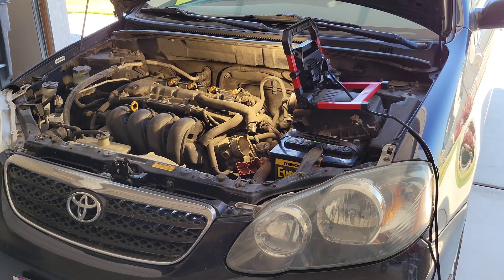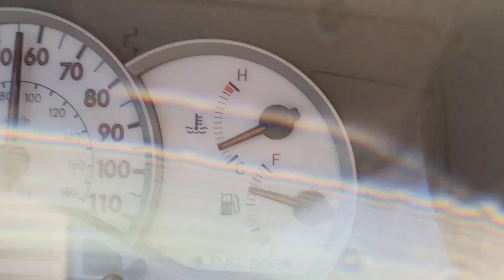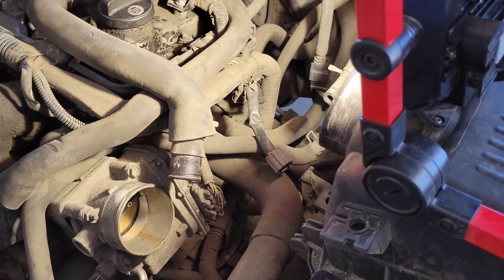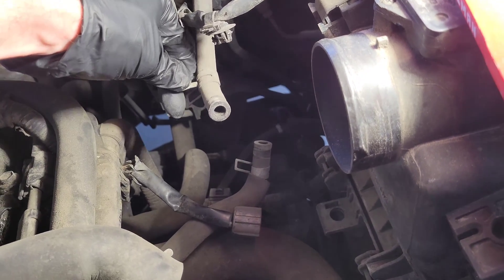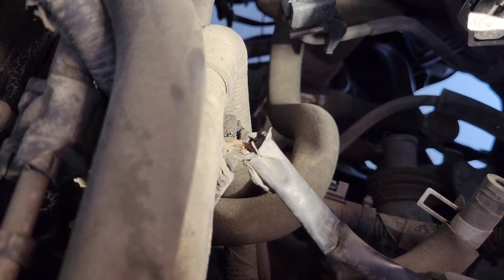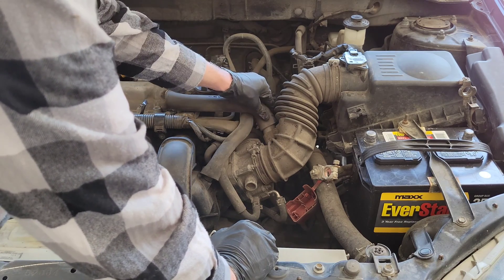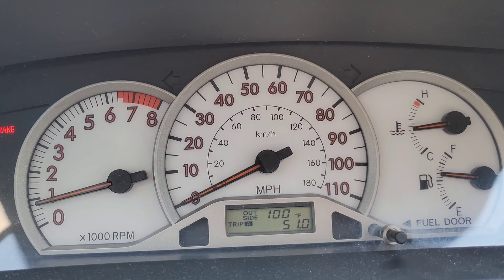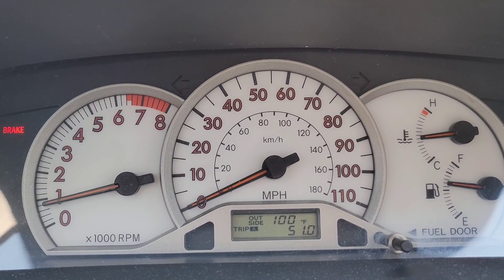Temperature Gauge Going Up And Down Randomly Fixed - ECT Sensor Wire Harness - Toyota Corolla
In this video we take a look at why the temperature gauge in my 2006 Toyota Corolla is sporadically bouncing all over the place and going up and down quickly. We were also having acceleration issues with the car jerking when I stepped on the gas pedal and let off of it, and the ac stopped working and was blowing warm air! The most likely issue is the ECT sensor ( Coolant Temperature Sensor or Water Temperature Sensor) or the wire harness connected to it. Other causes of temp. gauge issues could be the thermostat, water pump, or something else to do with the coolant system. In this case it is the wire harness and I make the repair.

Butt Crimp Wire Connectors On Amazon
Heat Shrink Tubing On Amazon
Wire Strippers On Amazon